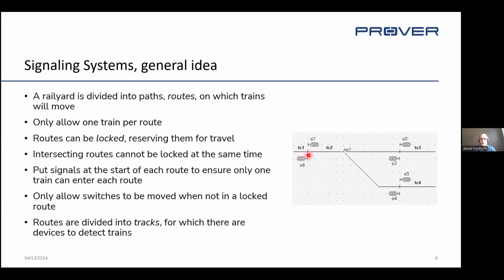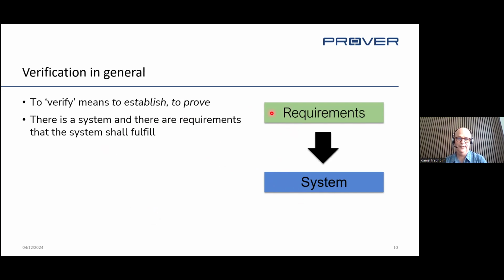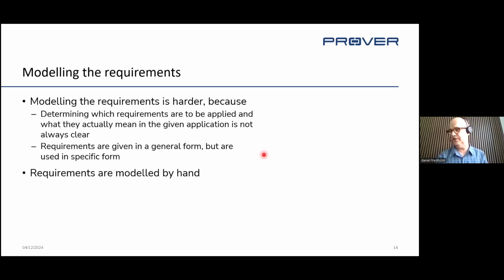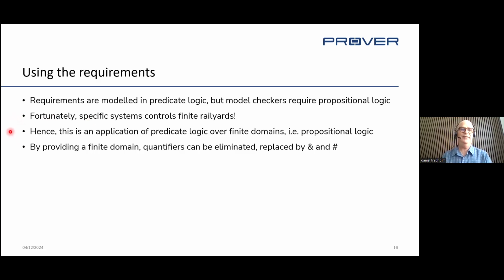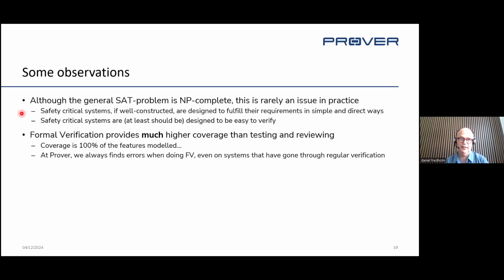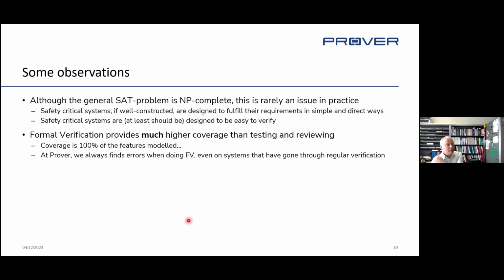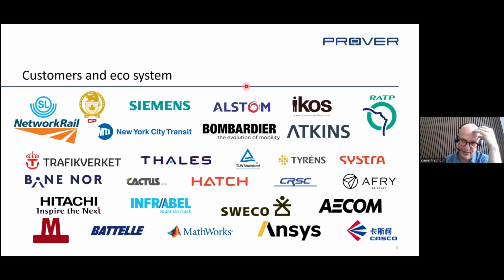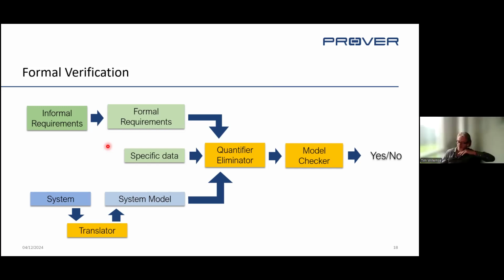InFM series: Formal Verification in the Railway Domain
Dr. Daniel Fredholm from Prover Technology in Sweden is giving a talk on Formal Verification applied to the railway domain.